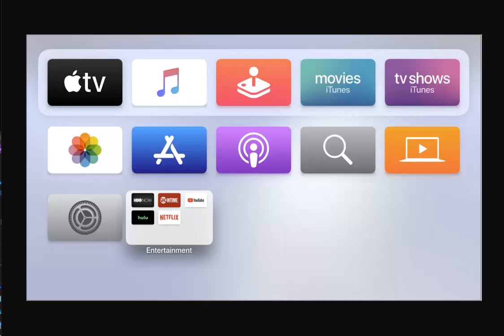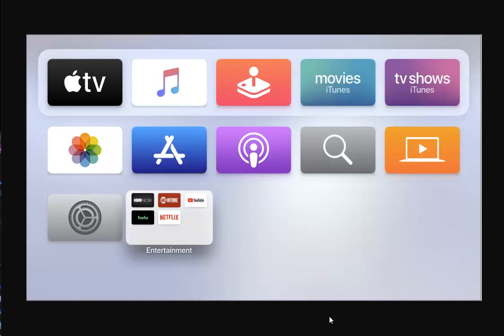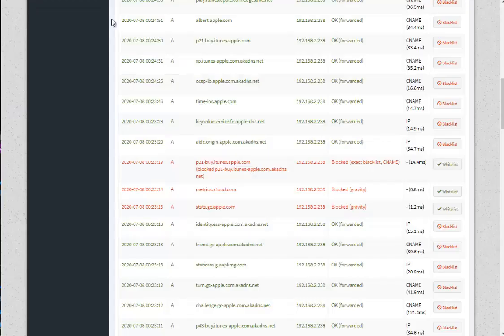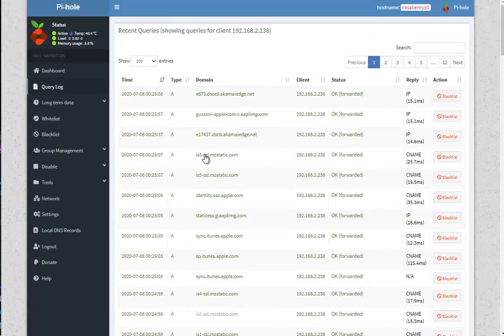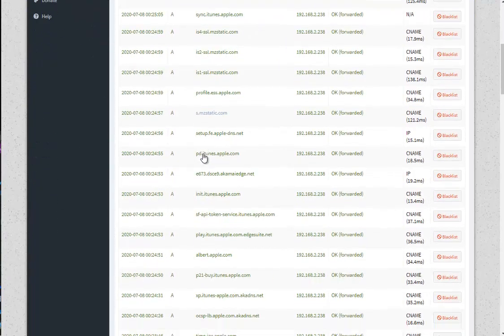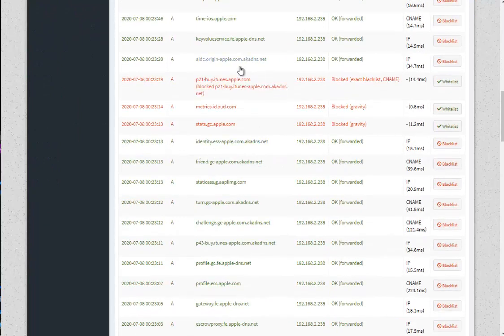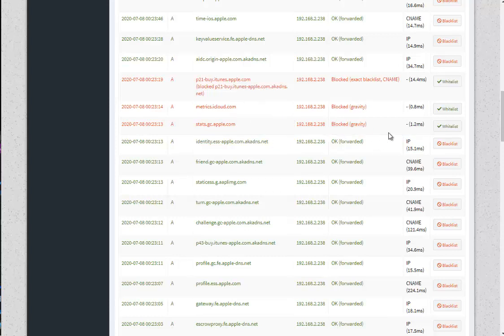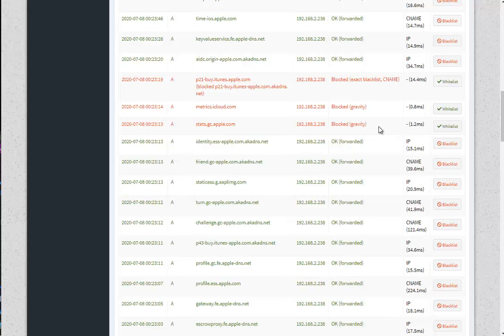AppleTV 3rd Gen cannot sign in: disable your ad blocker!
Pi-Hole (hardware ad-blocking between your AppleTV and PioHole). I found mine was blocking some URLs that AppleTV need to be able to authenticate account details to the itunes store.